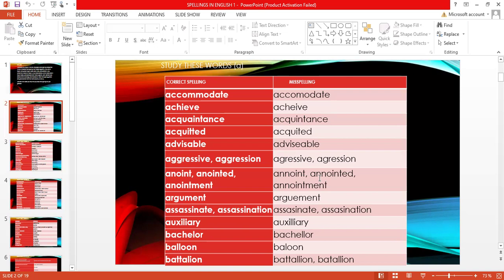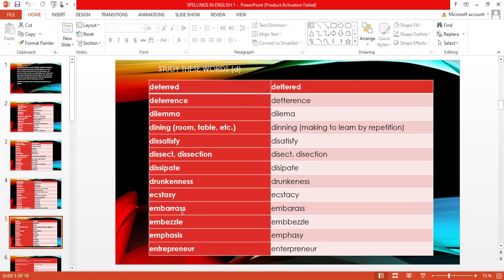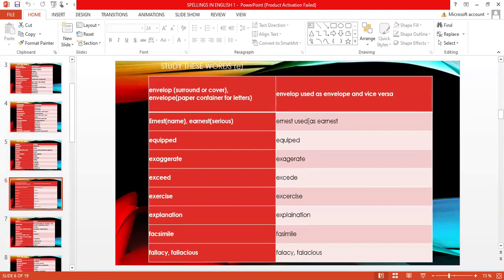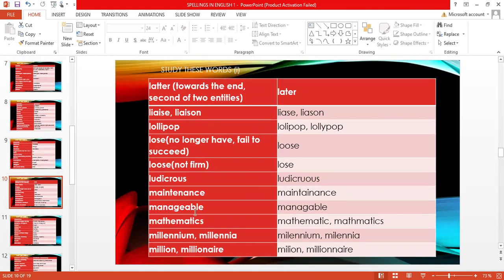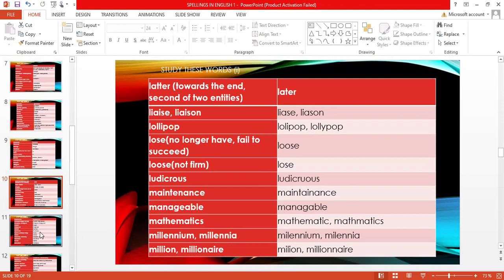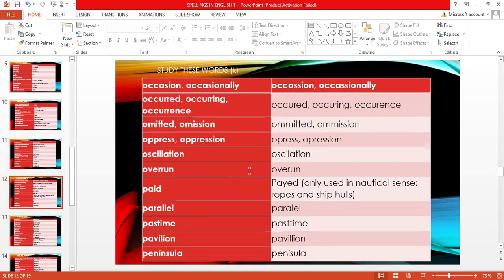UTME ENGLISH -SPELLINGS IN ENGLISH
Visit TPATHS.NG for more details on our lectures and other related services